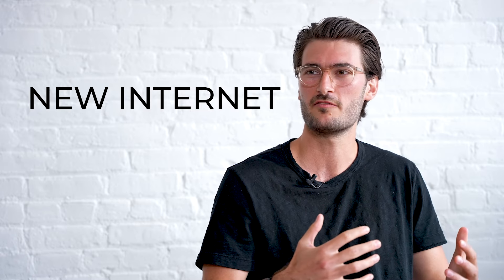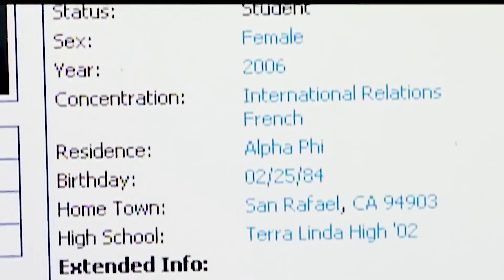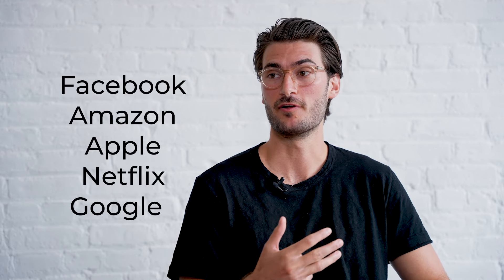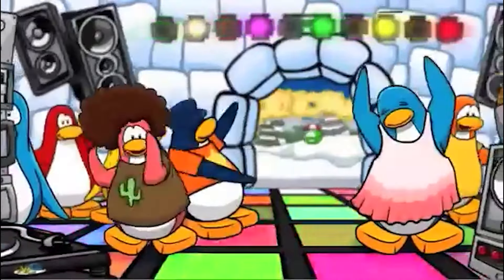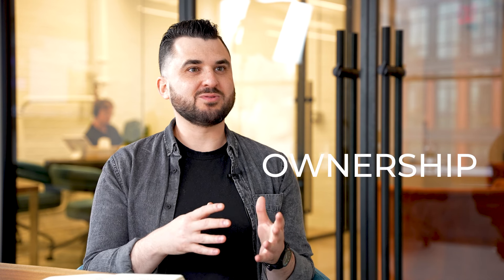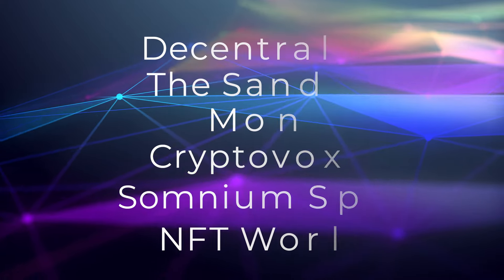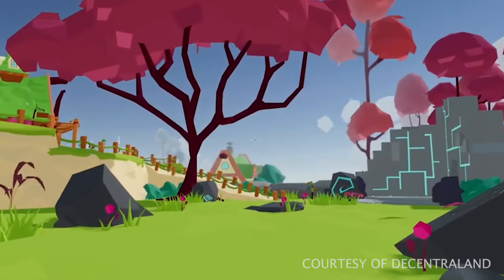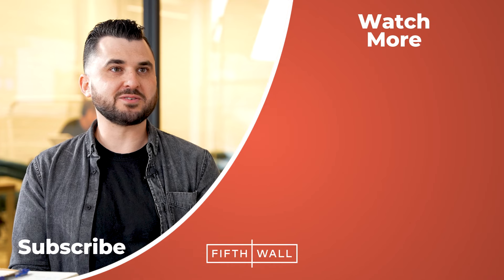What Is Web 3.0? | Fifth Wall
Web3 is the speculative future of the internet, built on blockchain technology where functions are fueled by crypto.  Decentralization is at the core of this new world and the technological advances of today are shaping what Web3 will look like in the near future. Find out how blockchain, crypto, NFTs and even the metaverse are crucial to defining Web3.

Statements and opinions herein are not necessarily those of Fifth Wall and Fifth Wall makes no representation or assurance that forward looking statements, forecasts or projections are correct, will be achieved. Recipients of this information should not treat it as tax, regulatory, accounting, legal, investment or any other advice, and it should not be relied on as such. Nothing herein constitutes an offer to sell or solicitation of an offer to buy investment interests in any Fifth Wall managed vehicle.